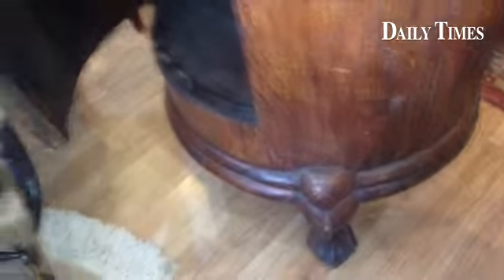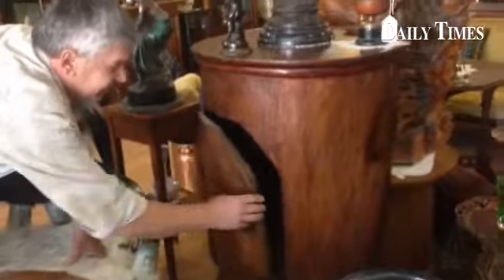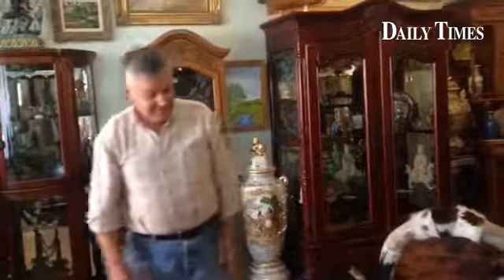Petre Maianu shows a bar stand, hand carved from a tree trunk, at Armonie art & antiques store in Az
Petre Maianu shows a bar stand, hand carved from a tree trunk, at Armonie art & antiques store in Aztec.

By: James Fenton
Published on: March 27, 2015